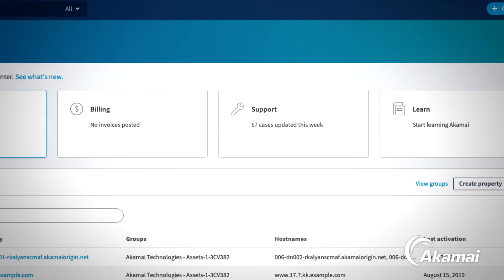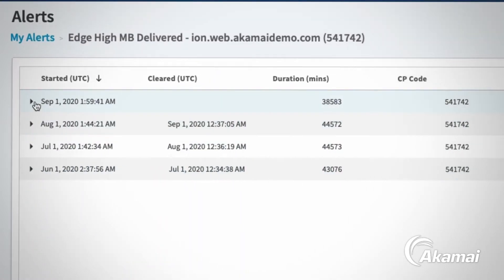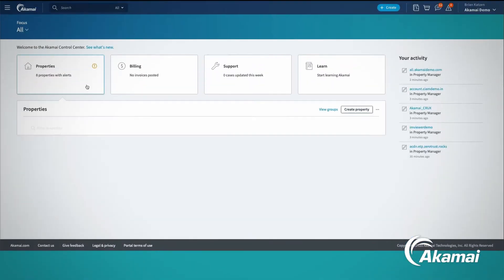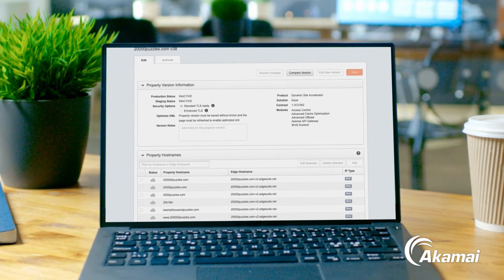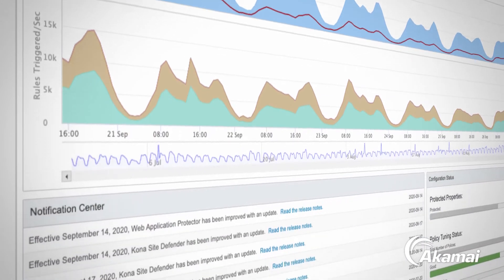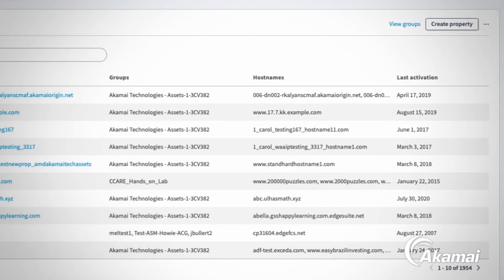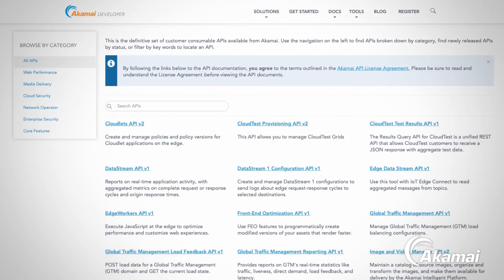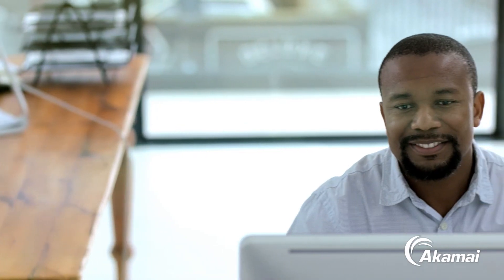Akamai Control Center is customized to meet the needs of your business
See how Akamai Control Center simplifies management and gives you visibility and flexibility, in our new demo